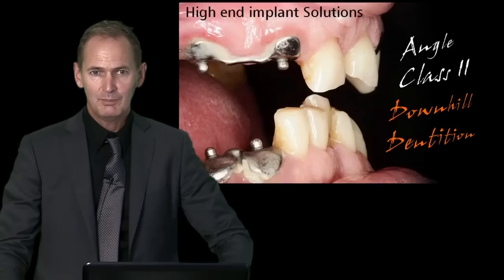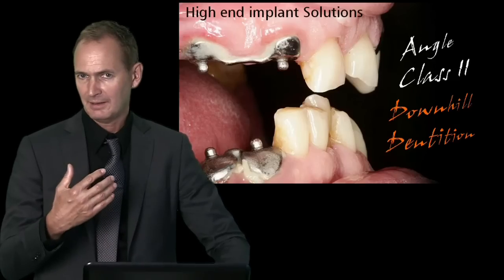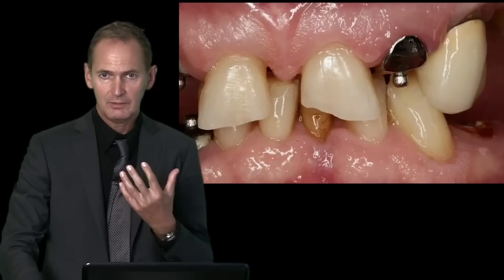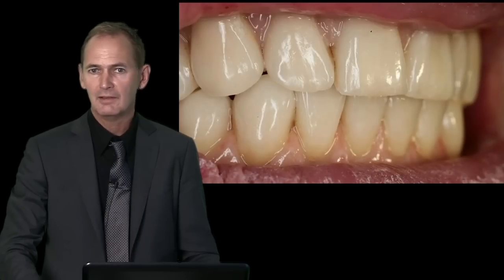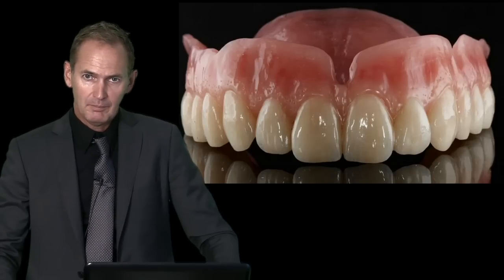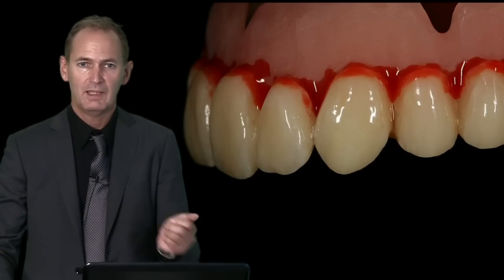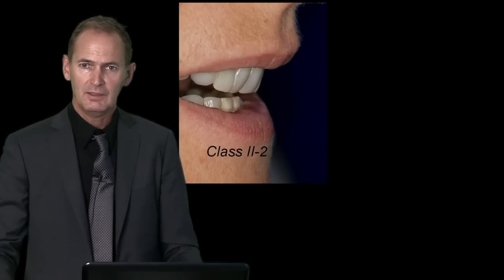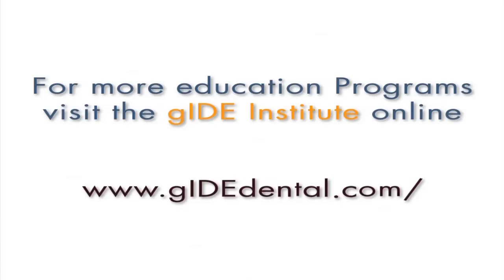199-00 High End Implant Solutions for Patients with an Angle Class II Downhill Dentition PREVIEW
This lecture will discuss the treatment of a very difficult group of patients.  Those patients presenting class II failing dentition...A downhill dentition that requires high-end implant solutions.

We will look at how to approach the diagnostic stage for these cases.  Before we can remove some of the hopeless teeth, we have to think first about the new tooth position which is more esthetic...not only orally, but also facially...giving a better over-all appearance to the patient.

Function goes hand-in-hand with esthetics.  So, we need to test the new tooth position first before we can finish a case in which we transform a class II situation into a more normalized class I occlusion with nice esthetics.

We can design and produce a special type of denture with full ceramic teeth and acrylic only on the inside.  Because, on the outside, if we remove a thin layer of the acrylic after etching the gingival margins it can be replaced with composite to get a good seal between the ceramic and the composite and optimize the esthetics.